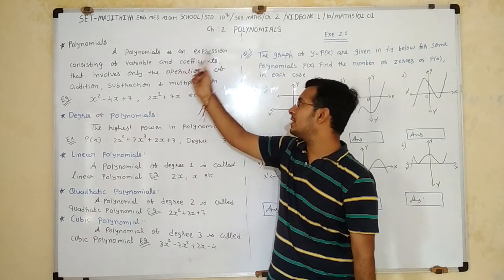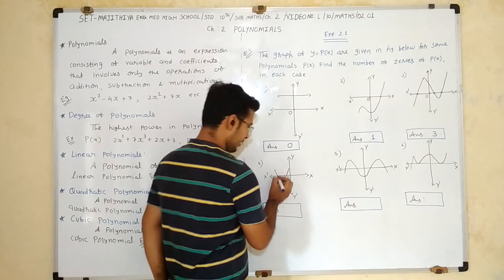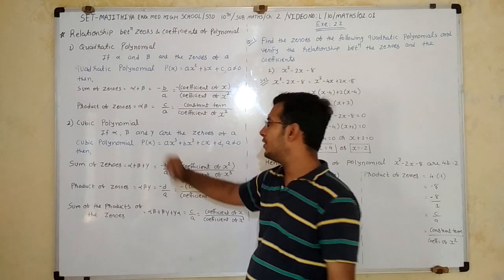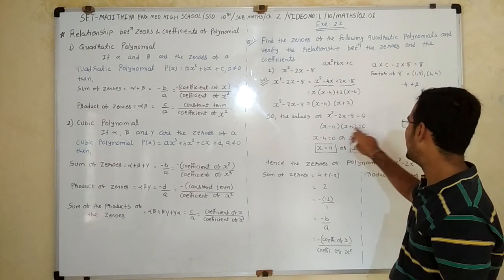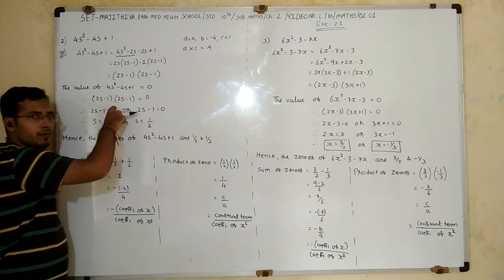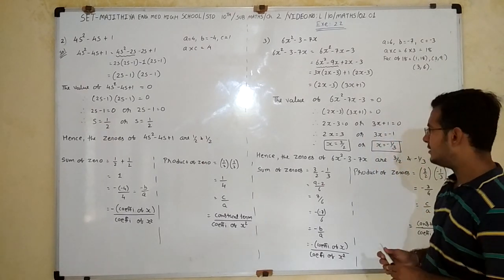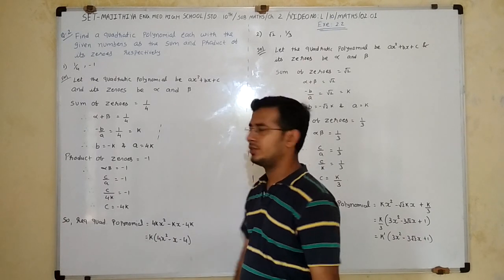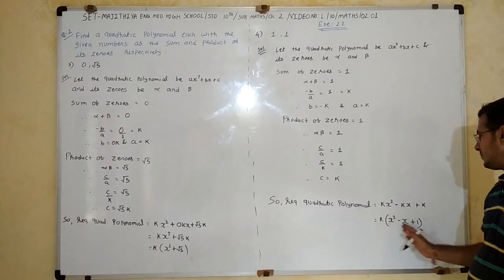SET - L/10/MATHS/02.01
SET - MAJITHIYA ENG. MED. SCHOOL - STD.10 - SUBJECT - MATHS - CHAPTER - 02.01